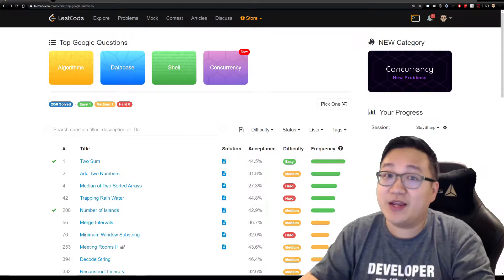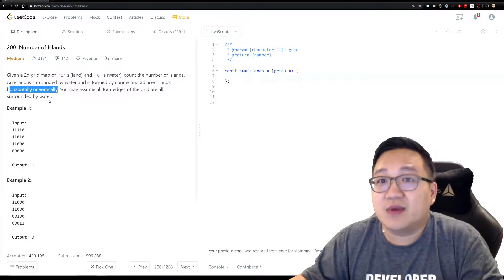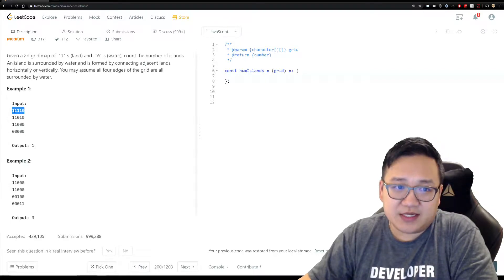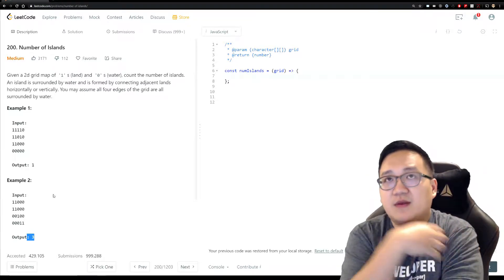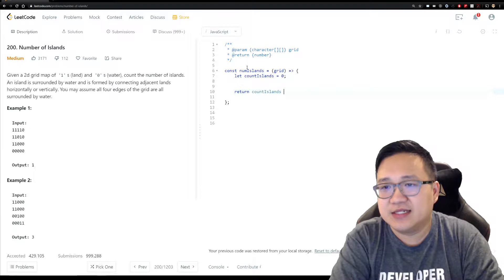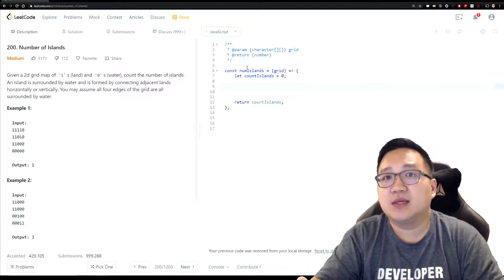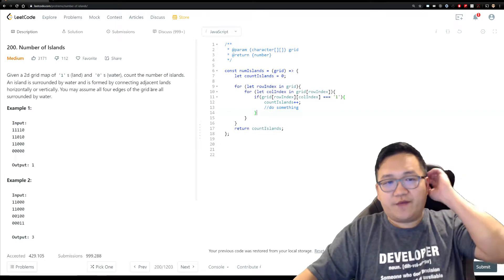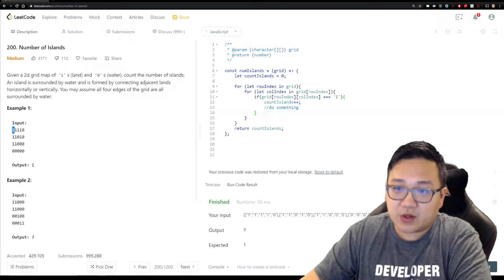Leetcode Solution - 200 Number of Islands | Javascript & Google Question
This is a detail solution to the leetcode question Number of Islands